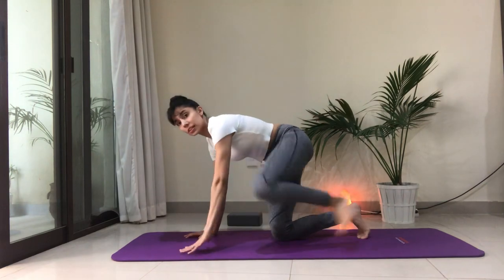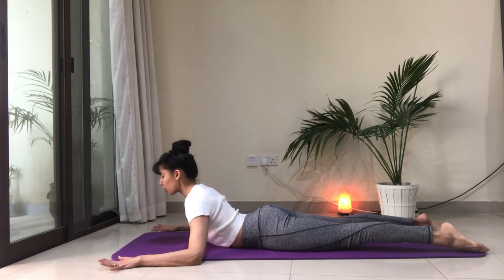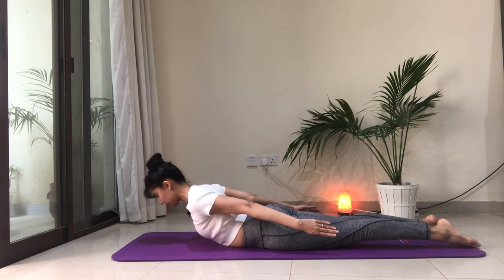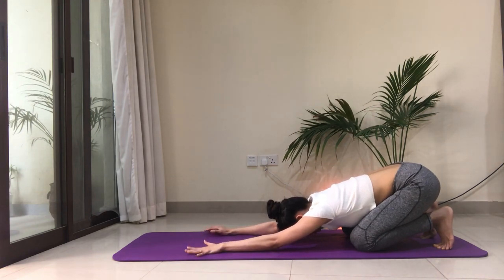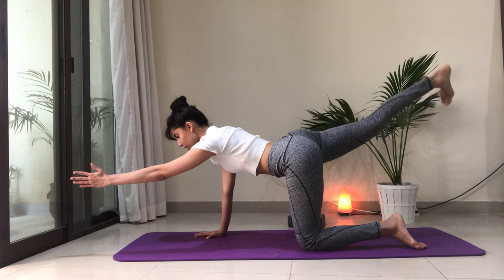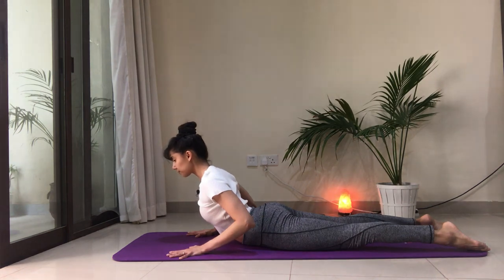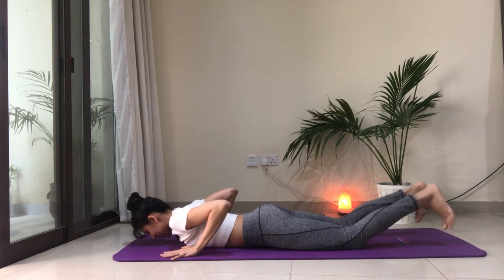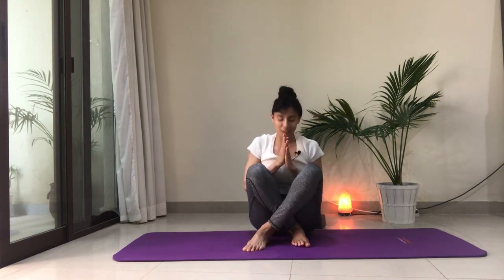10 Minutes Pilates + Yoga Moves For Strengthening The Back. Quick Effective Activating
A quick and effective workout for activating and strengthening the back muscles.

These moves are great to not only work on all those intrinsic muscles along the spine but also to build awareness into that area of the body and stabilize the pelvis.

Love xx